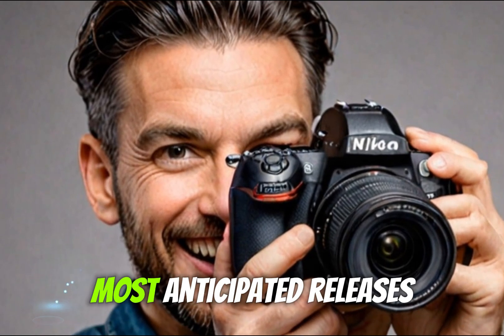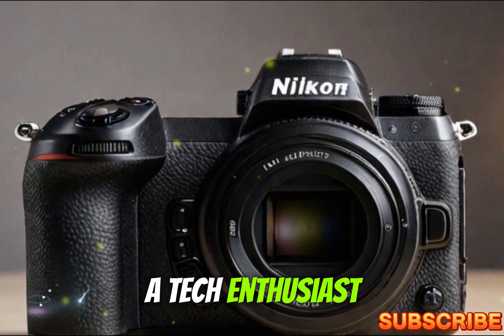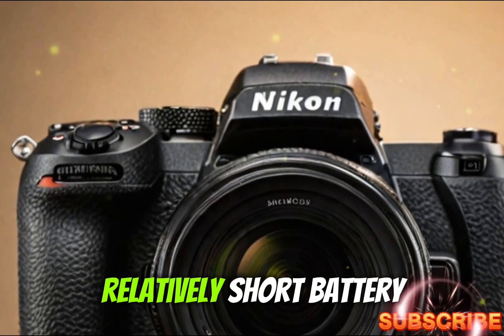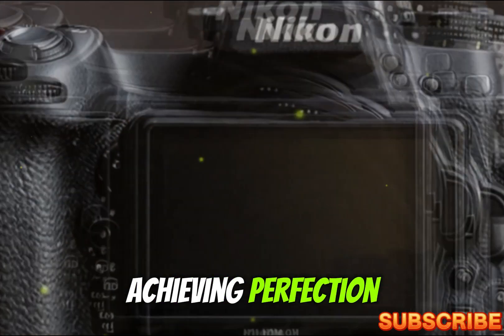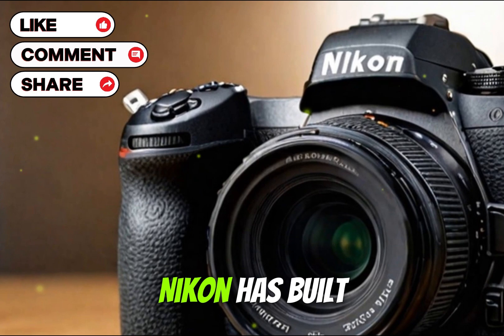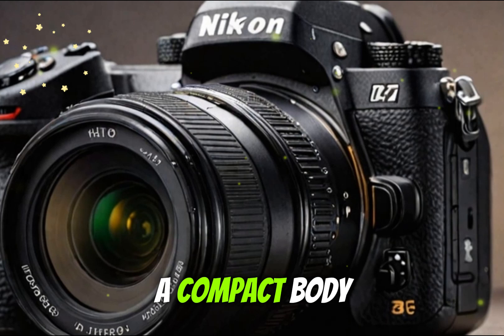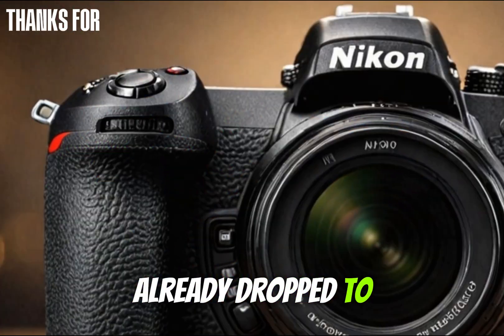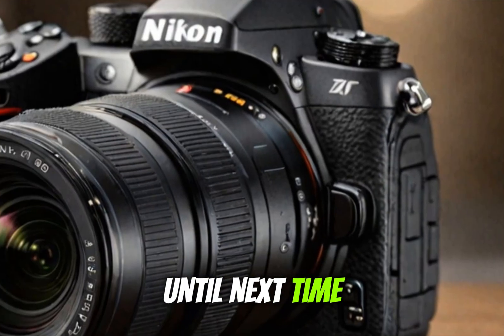Nikon Z8 II – SHOCKING Specs Reveal & Release Date Confirmed!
Get ready for the most anticipated camera of 2025! The Nikon Z8 II specs have just leaked, and we're diving into all the juicy details. From rumored megapixels to potential autofocus improvements, we're covering it all. Is this the camera that will take the photography world by storm? Join us as we break down the leaked specs and discuss what it could mean for photographers and videographers alike. Will the Nikon Z8 II live up to the hype? Let's find out!